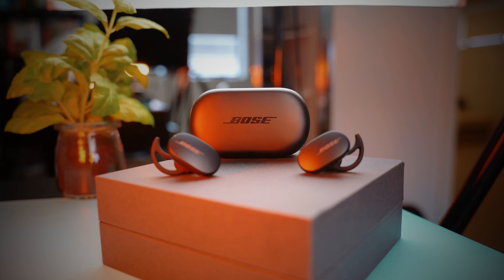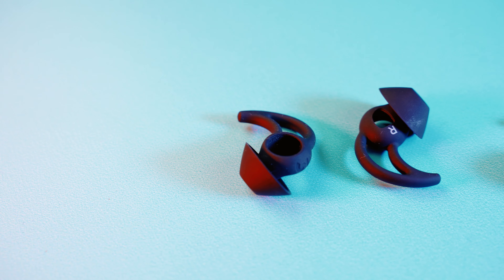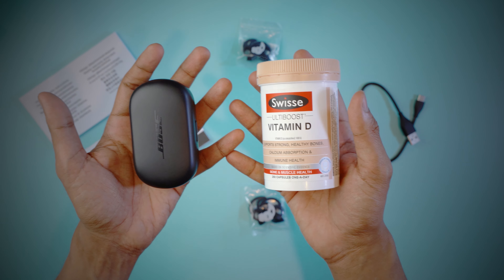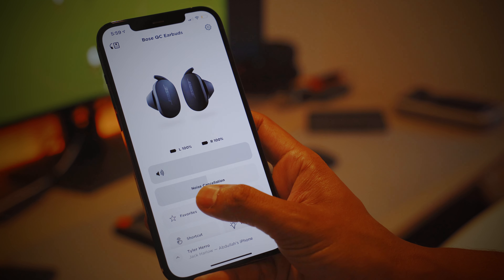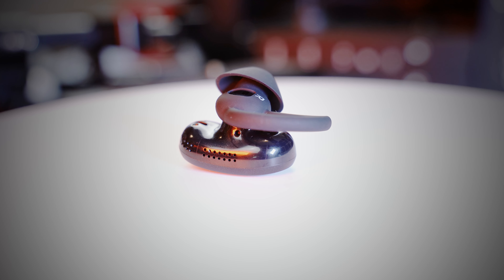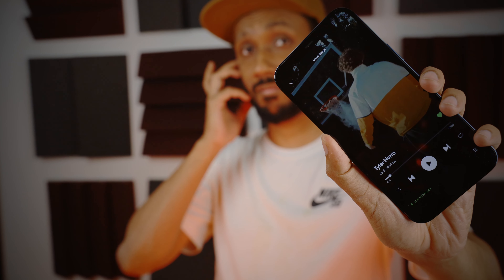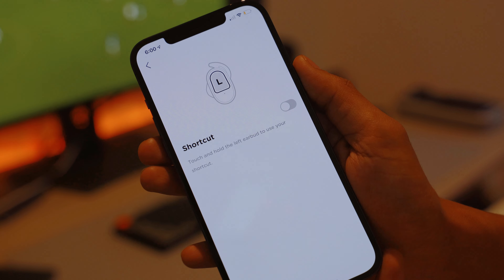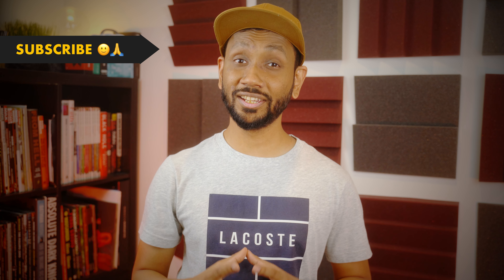BOSE QUIETCOMFORT Review | Top Tier Noise Cancelling Finally Now On Earbuds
What took Bose so long to get Noise cancelling on their earbuds line is beyond me, considering the fact that ANC is THE feature that they take so much pride in. But after much anticipation Bose finally released the Quiet comfort earbuds with active noise cancellation and a completely new design. They cost almost 400 dollars here in Australia which is significantly more than any of its competitors. So in this video lets find out if they are worth that much  money.